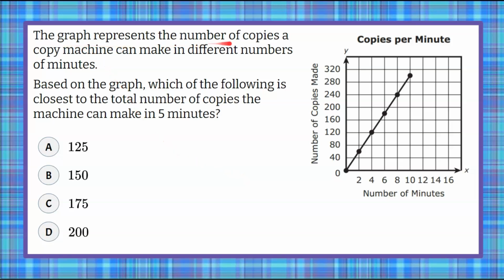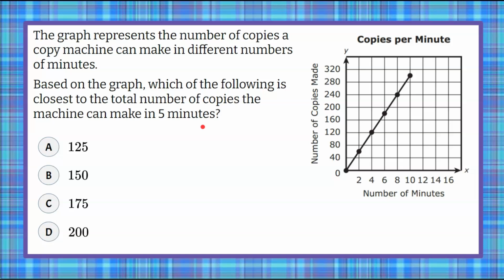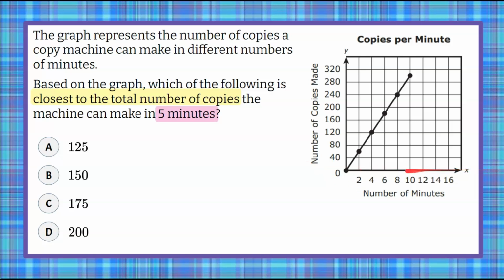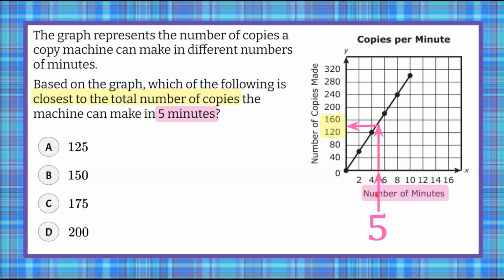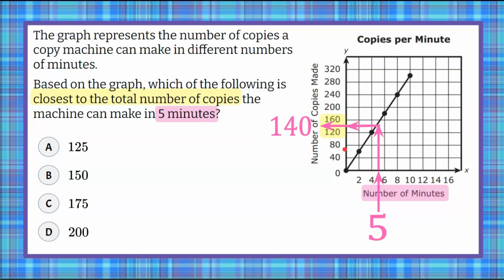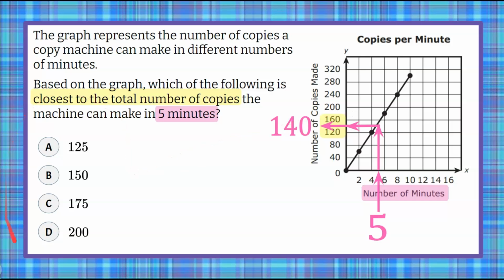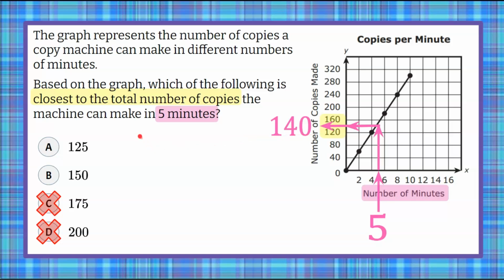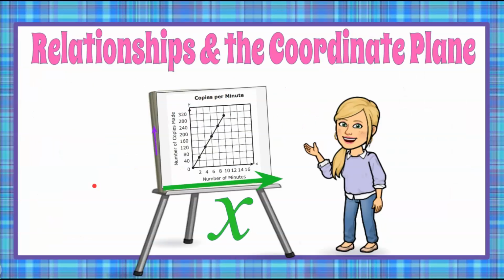Relationships & the Coordinate Plane | 6.EE.C.9 | Grade 6 Math 💜💙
In this math video we will learn about relationships & the coordinate plane.  We will be presented with a real world situation that is shown on a graph.  We will understand that the graph represents the relationship between two quantities.  One quantity on the x-axis and one quantity on the y-axis.  The relationship is shown by graphing ordered pairs.  We will use the relationship shown in the graph to determine about how many copies, y, given a specific number of minutes, x.  An exemplar solution is modeled and explained.

00:00 Introduction
00:15 The Question
00:56 Understanding the Problem
01:15 Using the Given x Value
01:36 Using the Graphed Line to Find the y Value
02:06 Determine the Closest Value
02:34 Eliminating Answer Choices
03:00 How to Determine the Closest
03:17 The Solution

Represent and analyze quantitative relationships between dependent and independent variables.

6.EE.C.9  Use variables to represent two quantities in a real-world problem that change in relationship to one another; write an equation to express one quantity, thought of as the dependent variable, in terms of the other quantity, thought of as the independent variable. Analyze the relationship between the dependent and independent variables using graphs and tables, and relate these to the equation.

6.EE.C.9  Given the value of one variable, determine the value of another variable by analyzing the relationship of data shown on a coordinate plane